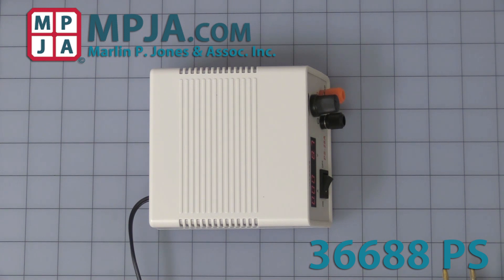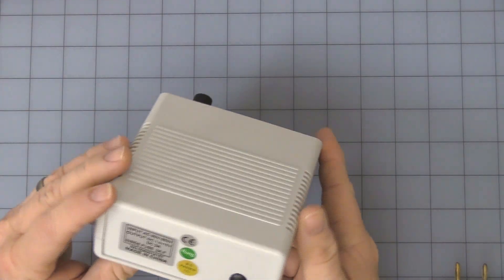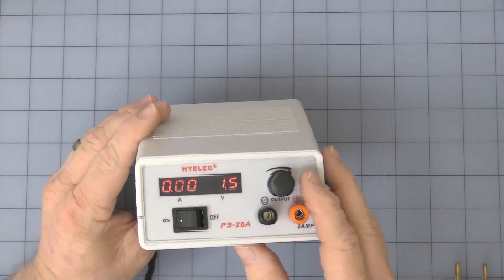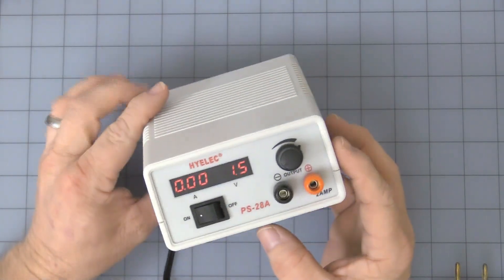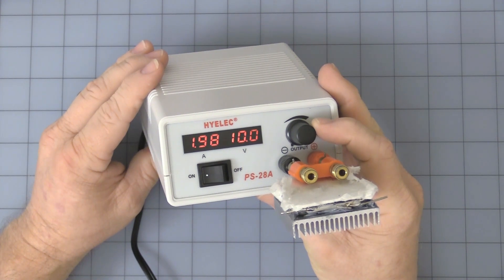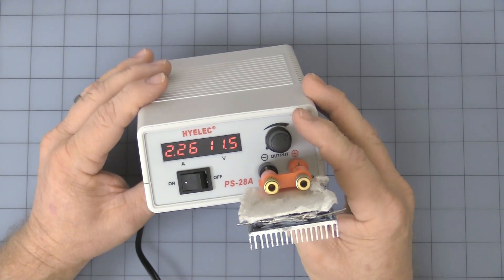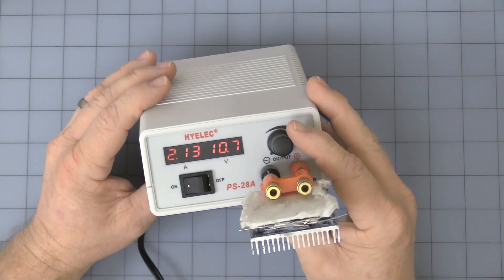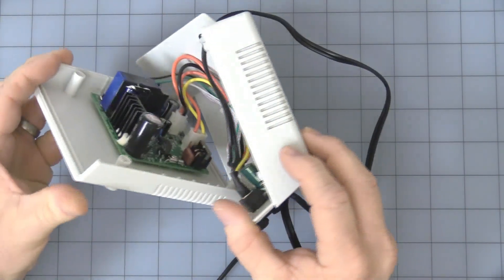HYELEC PS-28A Bench Power Supply 36688 PS MPJA.com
This compact enclosed, lightweight, regulated continuously variable switching power supply with LED readout for Volts & Current.
P/N: PS-28A
Input: 90-253VAC 50/60Hz
Output Voltage: Variable 1.5-14 VDC
Output Current: 2 Amp[NOTE: DOES NOT SWITCH TO CONSTANT  CURRENT
Enters “Chirp” Mode where supply “Pulses” load until within limit
LED Display:
3 digit Volts:  Resolution: 100mV
3 Digit Current: Resolution: 10mA
Specifications/Features:
Front panel Power switch, Variable control & Binding posts for wire or banana plugs.  4-1/2ft. 2 wire input power cord with 2 blade plug
CE & RoHS compliant.